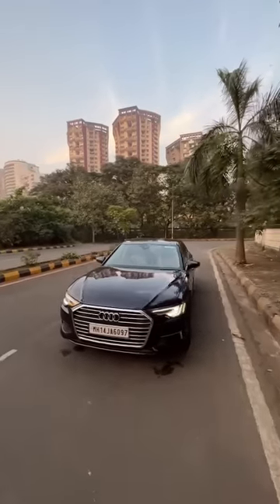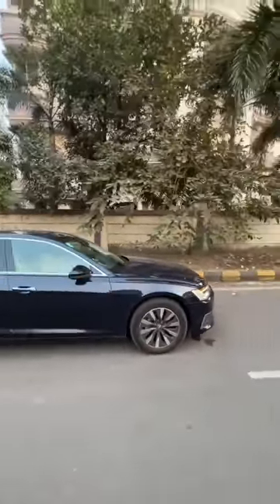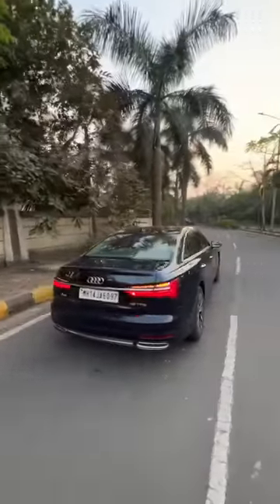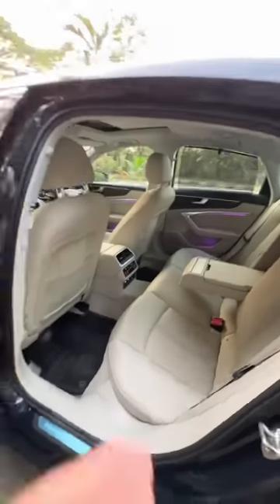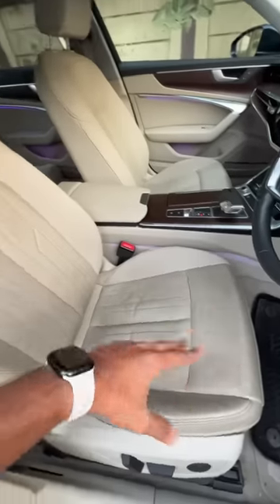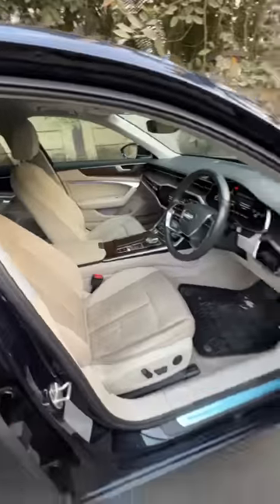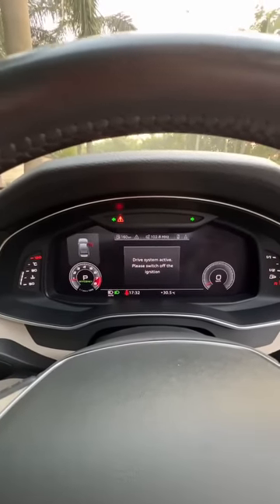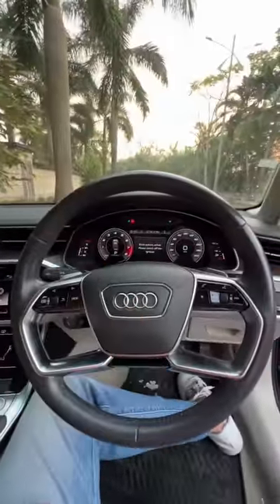Most Underrated Luxury Sedan - It’s VFM!